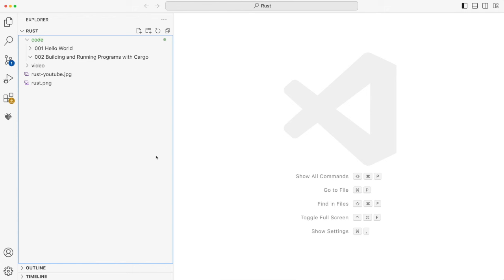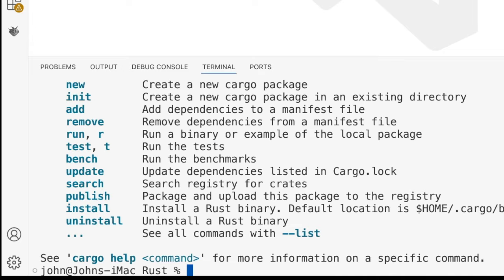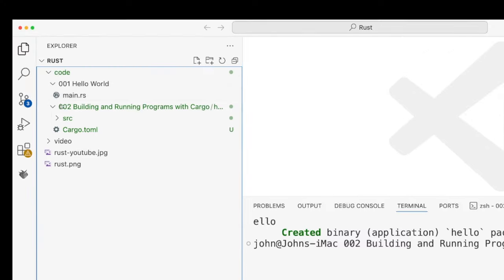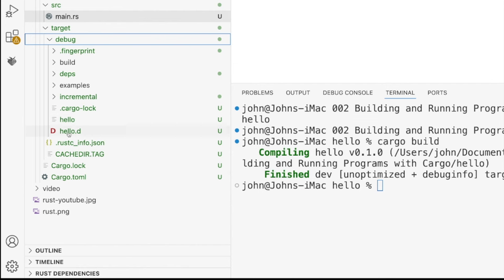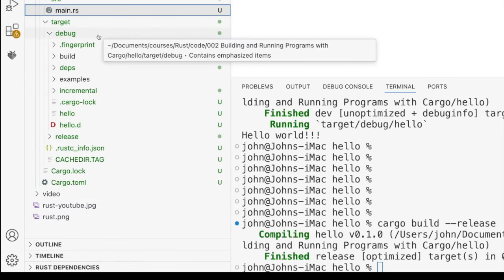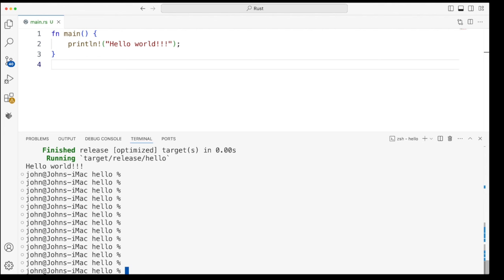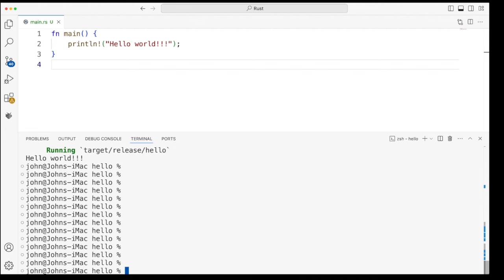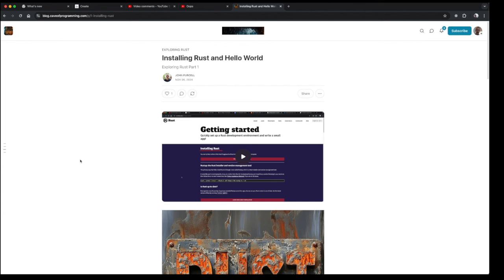Cargo, the Rust Package and Dependency Manager: Exploring Rust Part 002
In this video we'll get started with Cargo, which you can use for creating, building and running Rust programs, and managing dependencies.